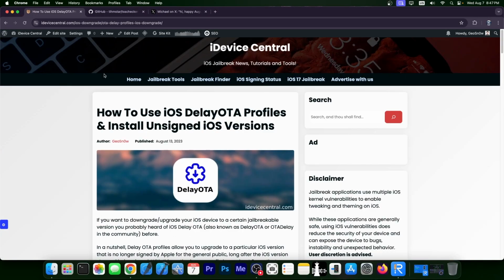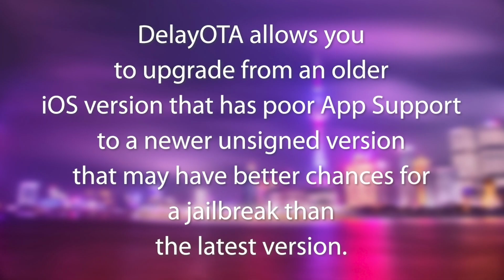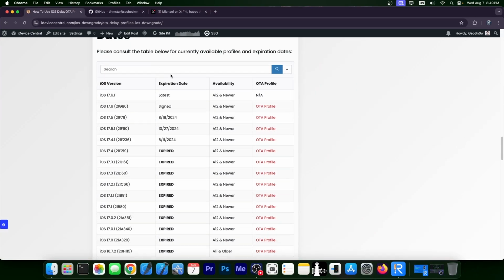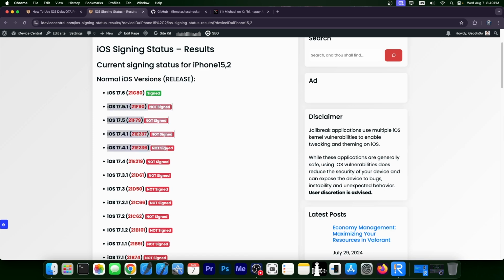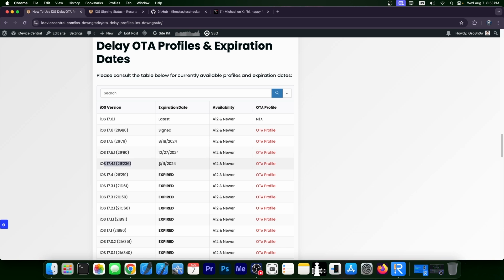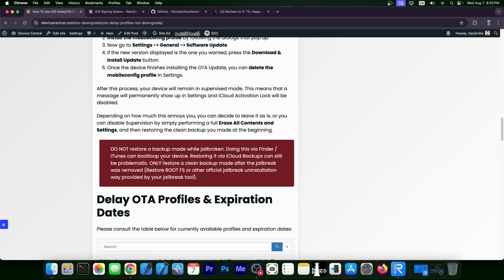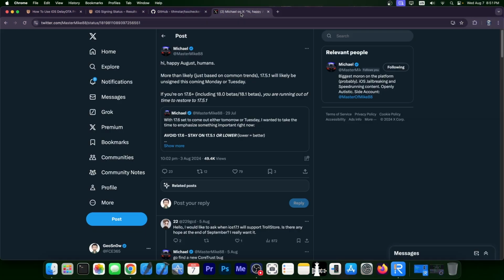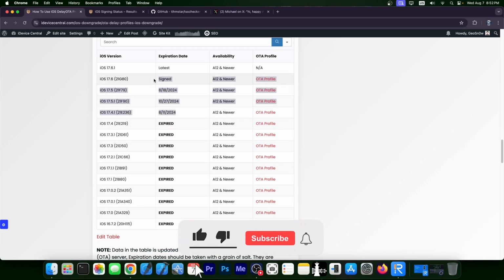DelayOTA UPDATED! Install UNSIGNED iOS Versions - What Is DelayOTA & Downgrade News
▶ Best Way to Downgrade/Update iOS 18 to iOS 17 just 1 Click. It also can Fix All iOS Bugs and Problems, such as stuck on Apple logo, BSOD, won't turn on without data loss

In today's video, we're discussing the DelayOTA method which allows you to install unsigned iOS versions on your device for about 3 more months after a certain build gets unsigned.

This can help you migrate from an old iOS version like iOS 13 or iOS 14 which has poor App Support, to a newer iOS version like iOS 17.4.1 but still maintain a chance to jailbreak since you don't update to the latest iOS version.

~ GeoSn0w